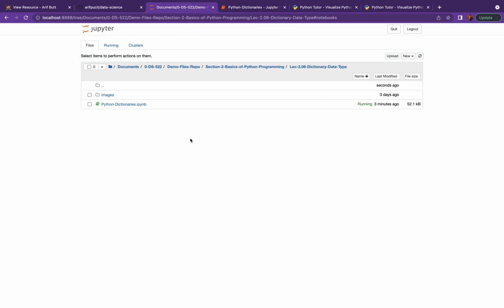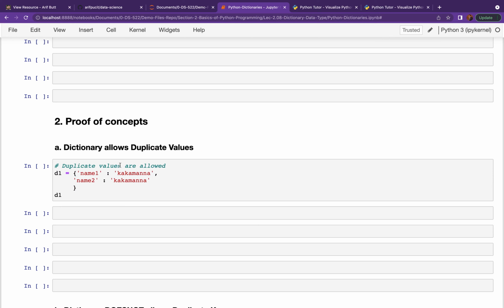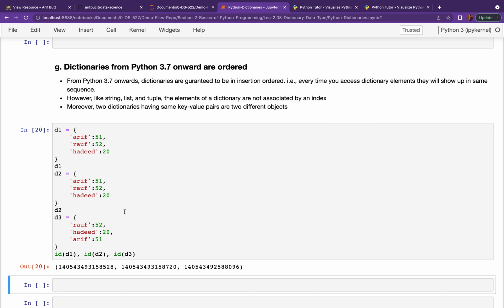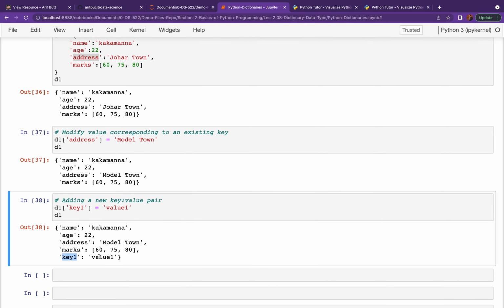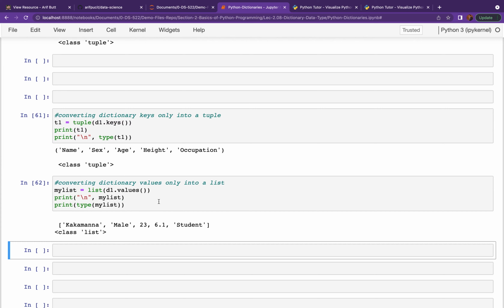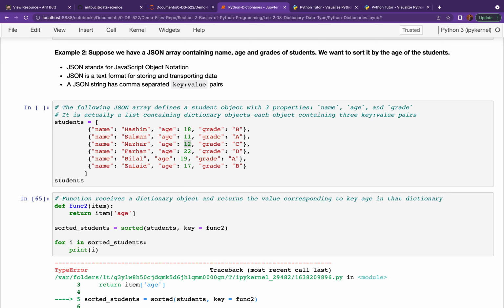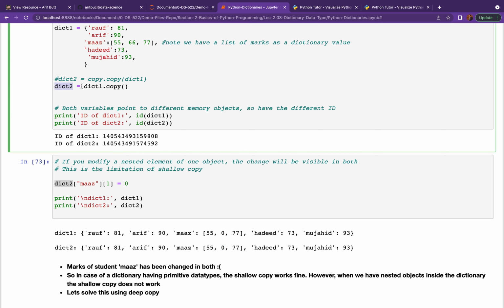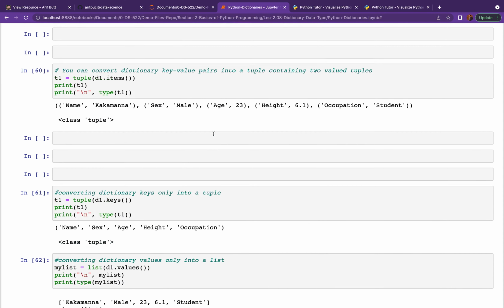Lec2.8 Python Dictionary Data Structure (Arif Butt @ Data Science)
0:00 Introduction
3:15 Lecture's Agenda
6:00 How to create Dictionary object
8:05 Proof of concepts related to Dictionary
11:10 Ways to access elements of a Dictionary
14:40 Adding/Modifying elements of a Dictionary
17:04 Removing elements from a Dictionary
20:55 Sorting a Dictionary by Values
26:05 Aliasing vs Shallow copy vs Deep copy
31:24 Visualizing Shallow copy and Deep copy